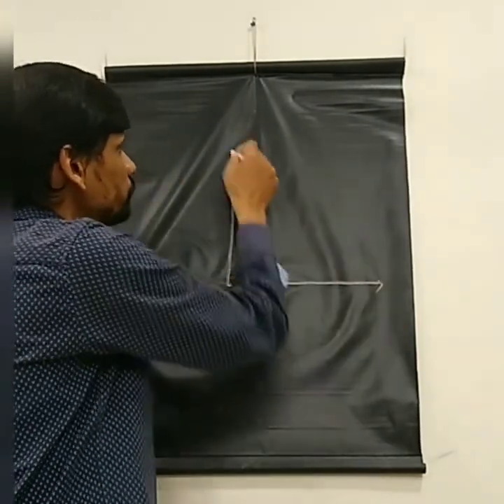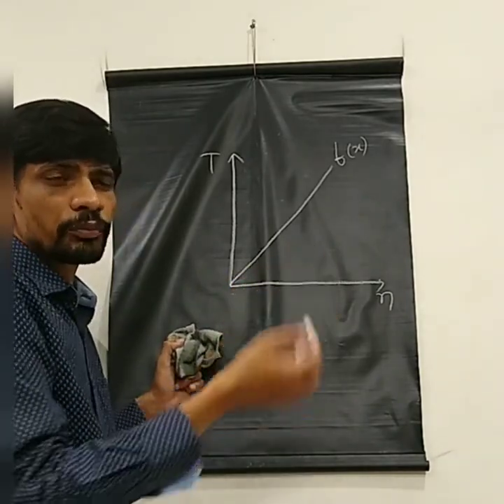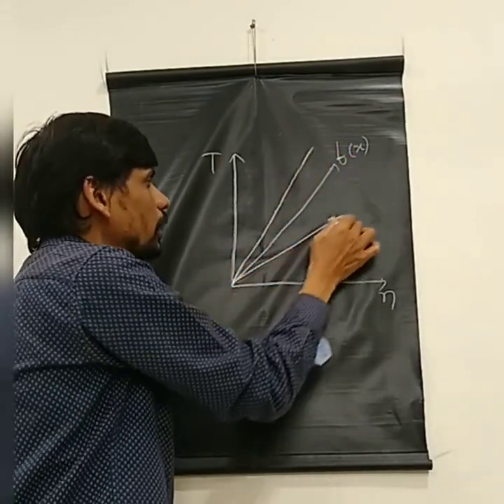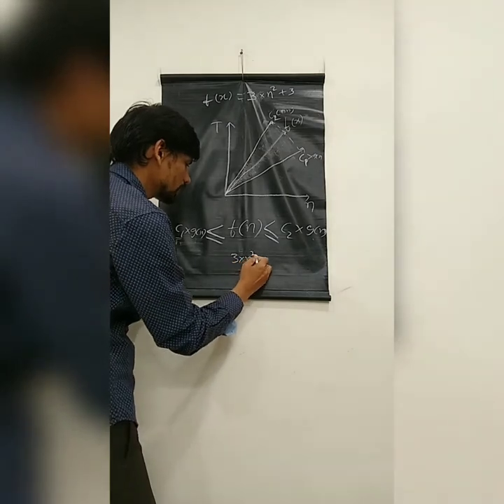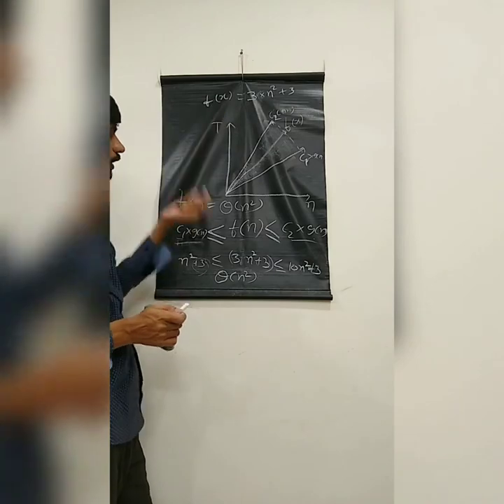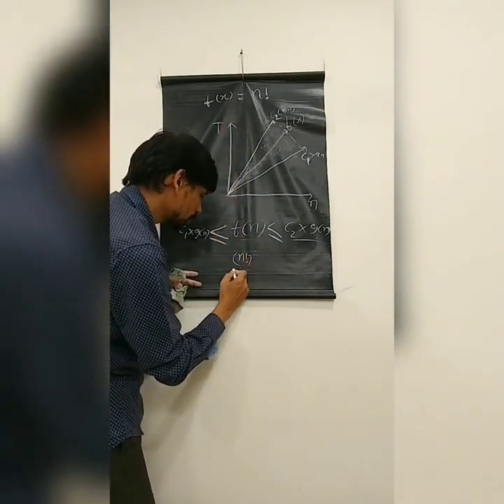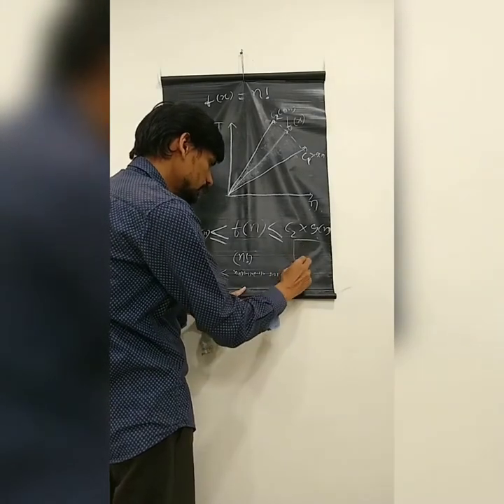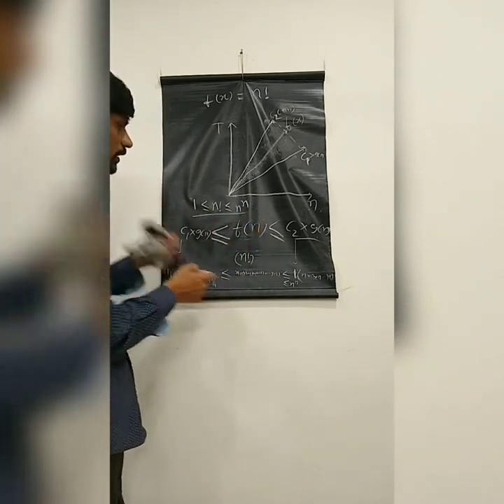Exploring Big Theta Notation in Data Structures | Class 14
In Class 14, we dive into the concept of Big Theta notation, a crucial part of asymptotic notation used to describe algorithm performance in data structures. This session provides a comprehensive guide to understanding Big Theta notation, its importance, and practical applications. Learn how to analyze the tight bounds of algorithmic efficiency using Big Theta notation. Perfect for learners at all levels, this class will enhance your understanding of algorithmic complexity and performance evaluation from an exact bound perspective.